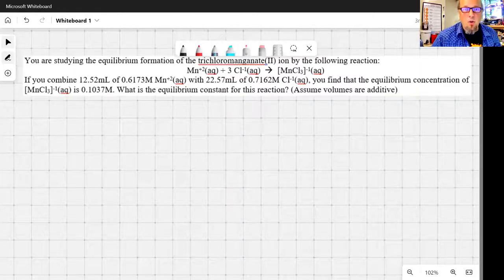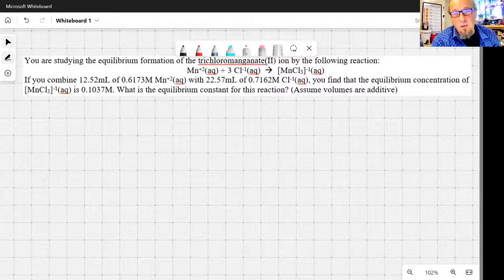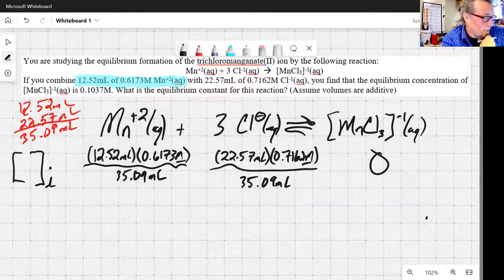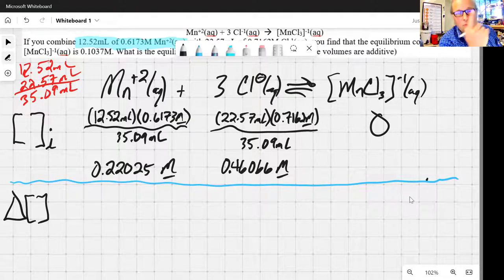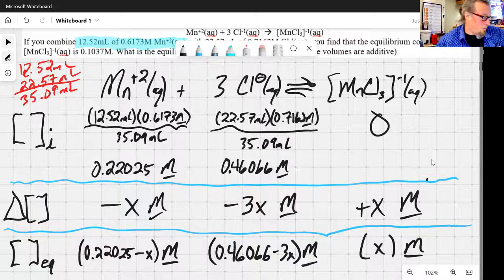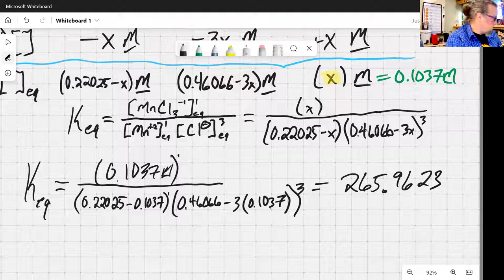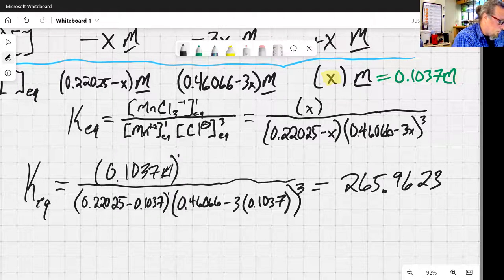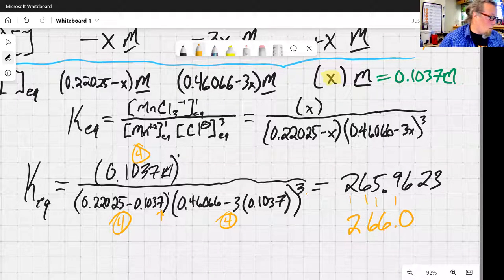Equilibrium Problems Finding K from Concentrations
There are a number of different equilibrium problems you might cone across, but they can almost always be approached using a similar method of organizing your data in a table. This is an example of finding the value of the equilibrium constant when we are given the initial amounts of reactants and the equilibrium concentration of a product.